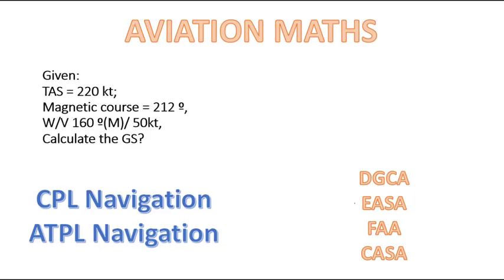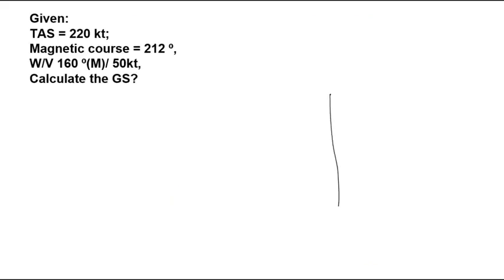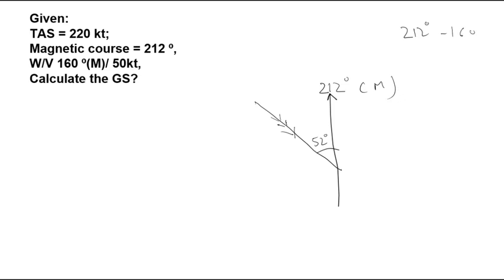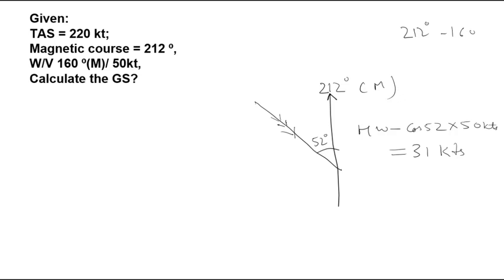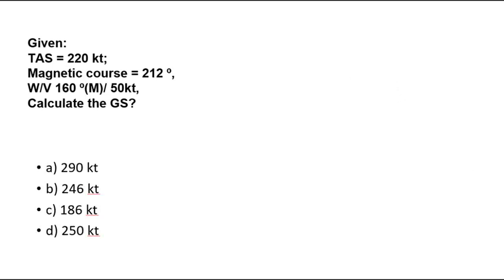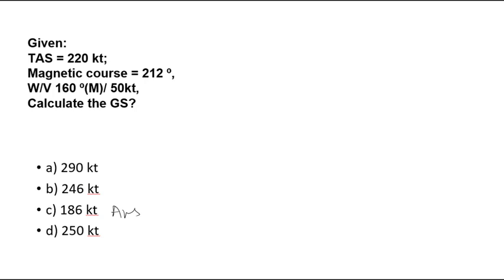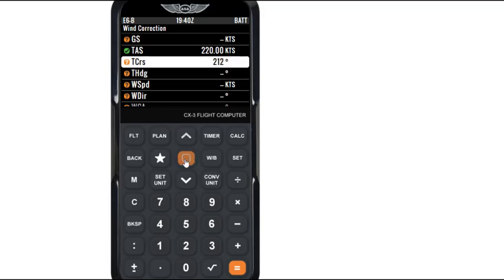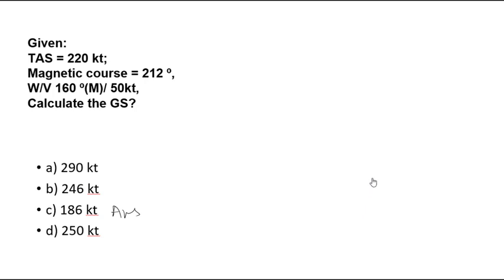CPL Nav Exam || Given:TAS = 220 kt; Magnetic course = 212 º, W/V 160 º(M)/ 50kt, Calculate the GS?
Given:TAS = 220 kt; Magnetic course = 212 º, W/V 160 º(M)/ 50kt, Calculate the GS?

CPL Nav Exam

# DGCA CPL Navigation Exams
# DGCA ATPL Navigation Exams
# DGCA  Navigation Exams